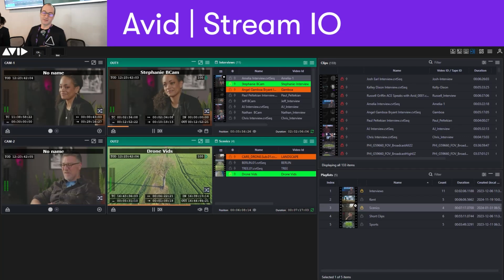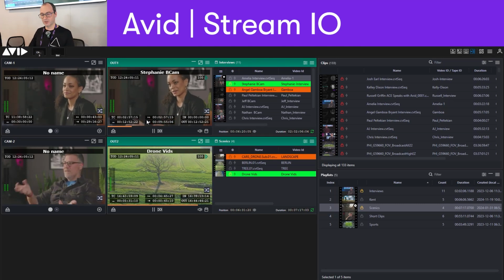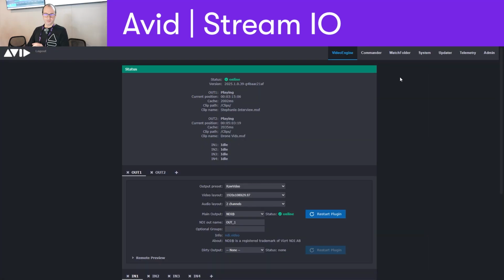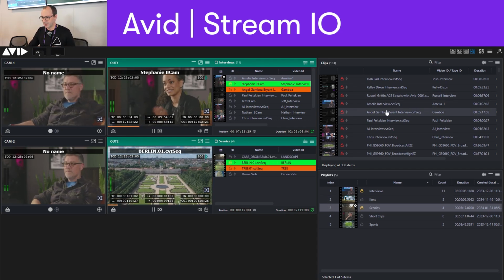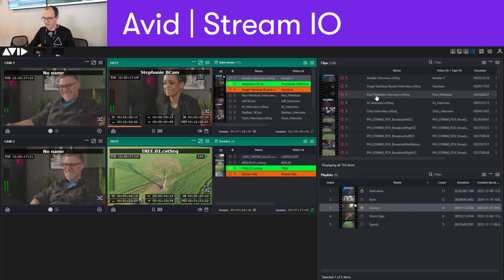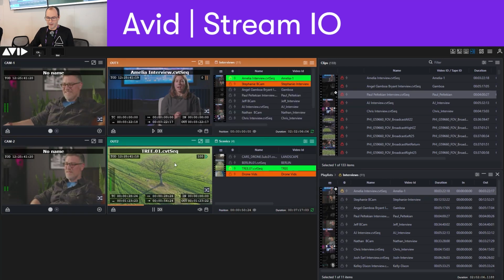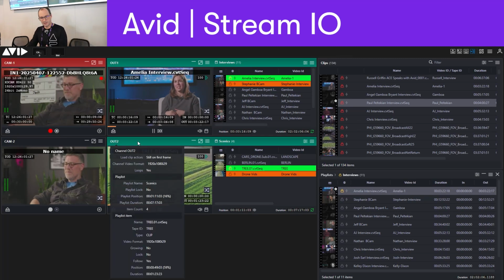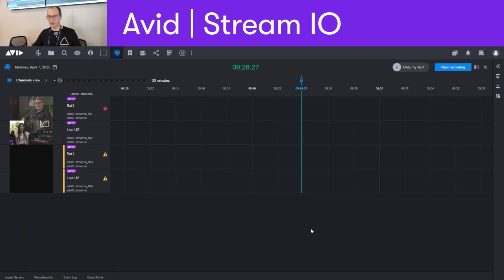Avid at NAB Show 2025 — Avid | Stream IO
Ingest from anywhere, playout to everywhere — Simplify your media production workflows with Avid | Stream IO